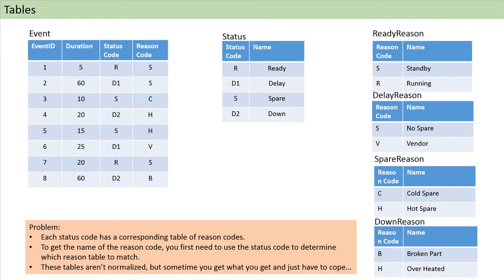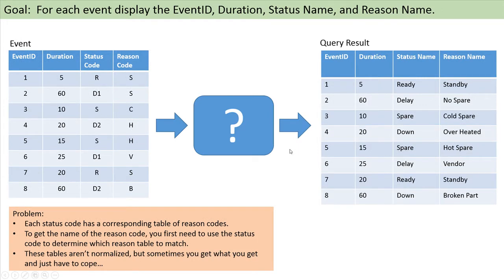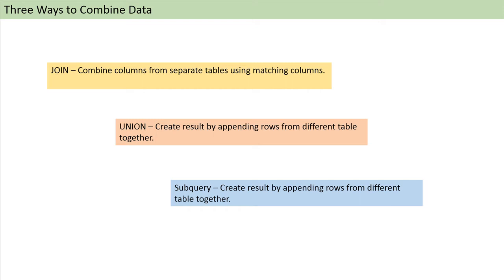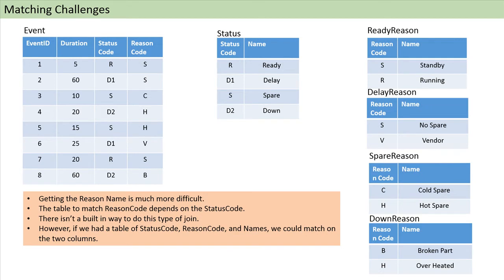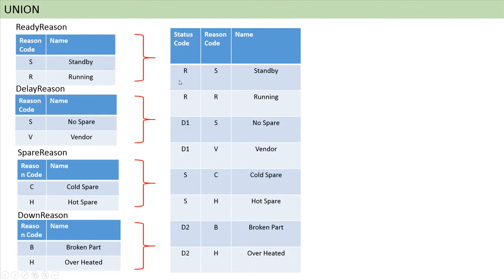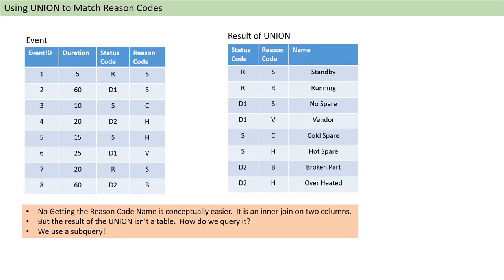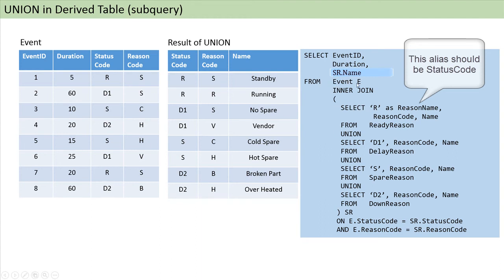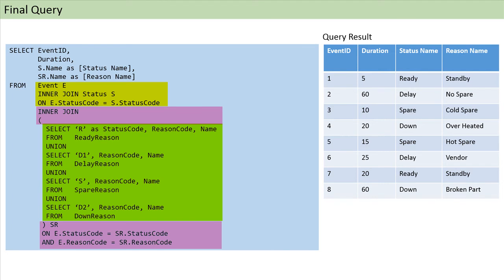3 Major Ways to Combine Data in SQL (PLC 3) | Essential SQL